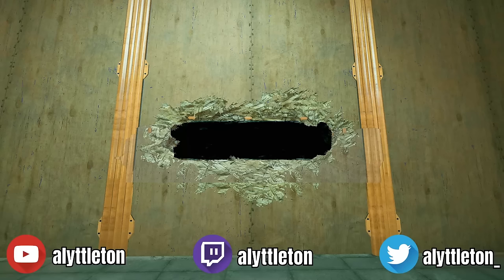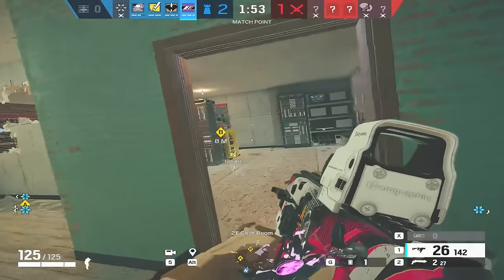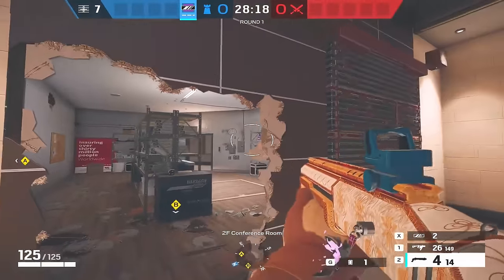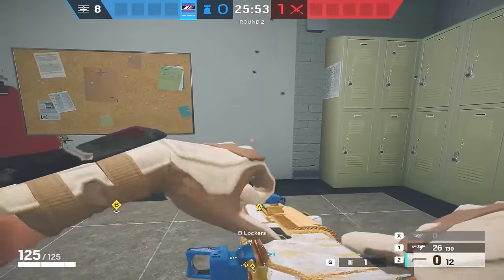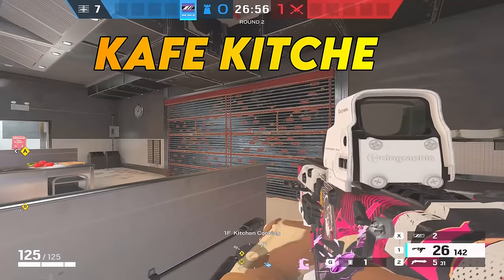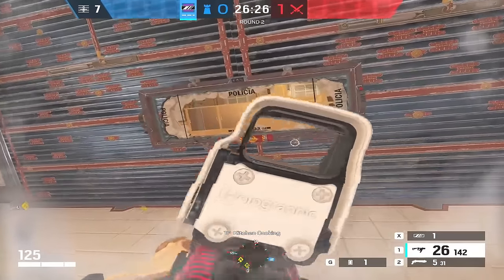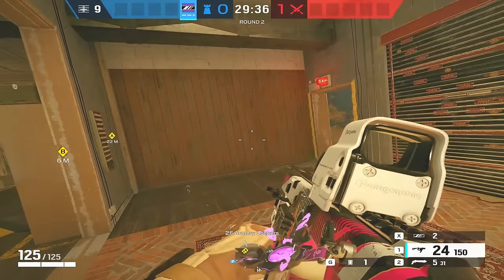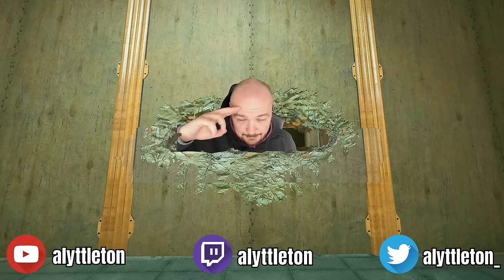MASTERING MIRA! 9 Mira Setups on 6 Different Ranked Maps - Rainbow Six Siege Guide 2023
A guide to the best Mira window strats on Rainbow Six Siege. How to play Mira.

Thank you again to ThunderX3 and Overclockers for sending it out

Intro 0:00
In Game Example 1 2:58
In Game Example 2 5:45
Bank Top Floor 9:03
Bank Basement 12:33
Kafe Top Floor 16:22
Kafe Kitchen 20:41
Skyscraper Office 23:27
Villa Aviator 27:11
Border Top Floor 29:55
SUB TO THE CHANNEL 34:27

I stream on Twitch every Monday, Wednesday and Friday!